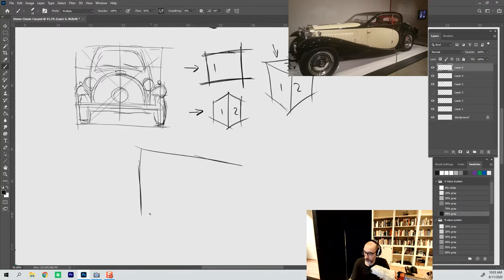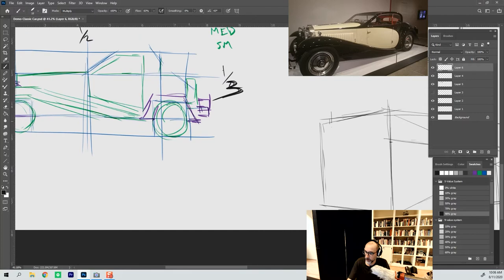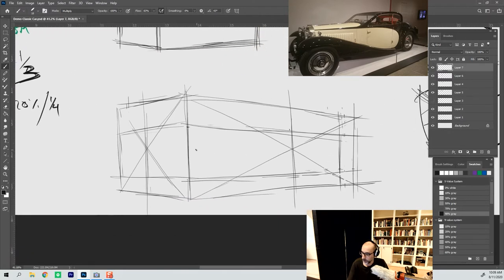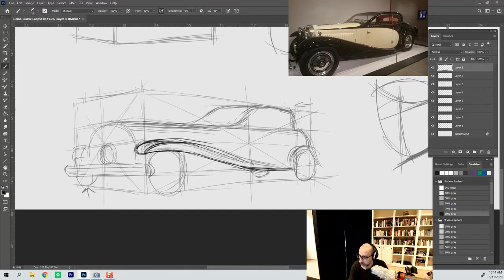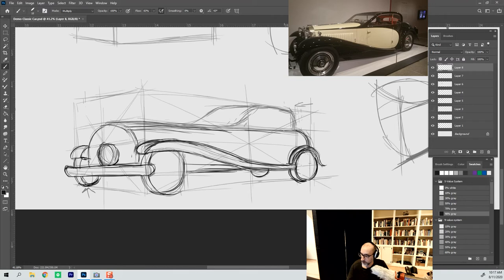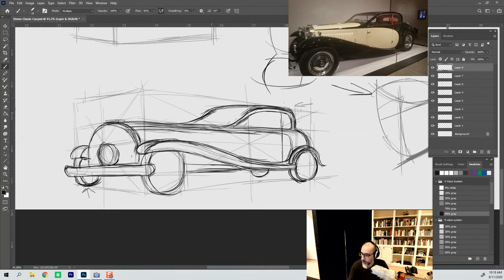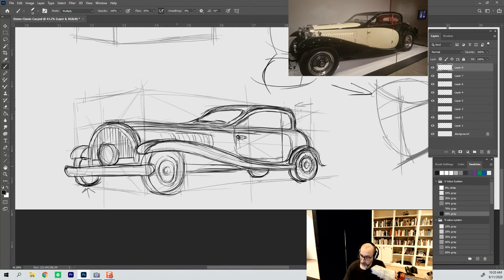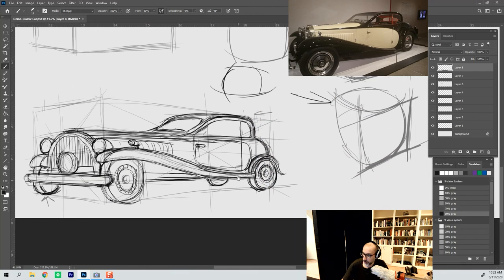Classic Car Vehicle Drawing: Adding Dimension (Part 2)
In part 1, we went over the basic ideas of creating a flat drawing from the side. In this part, we're going to focus on creating the next stage: dimension. To make it simple and easy, we're going to project the flat drawings onto a 2-sided box.